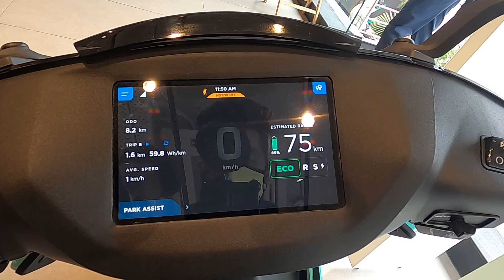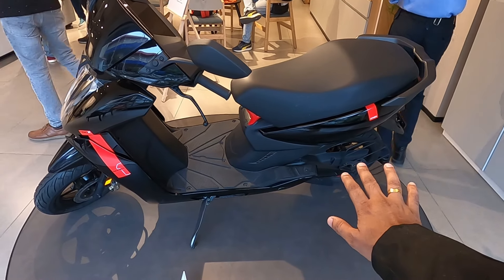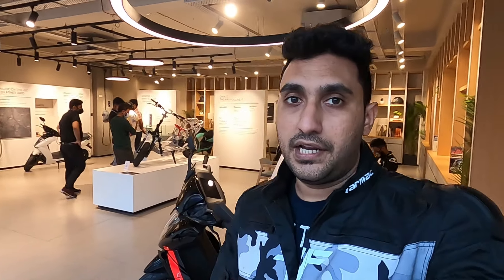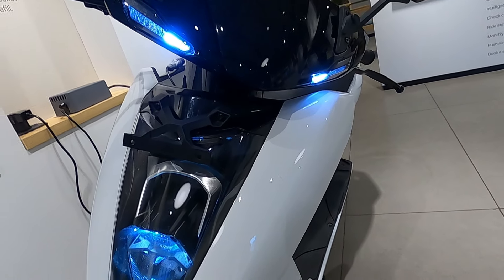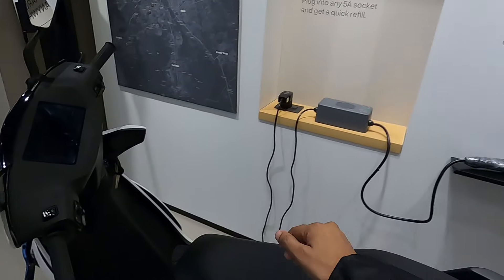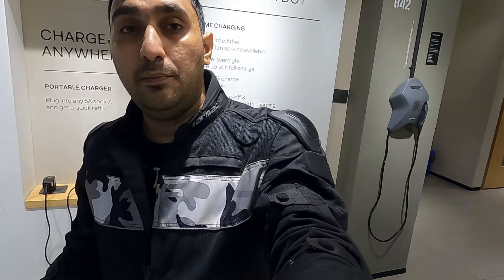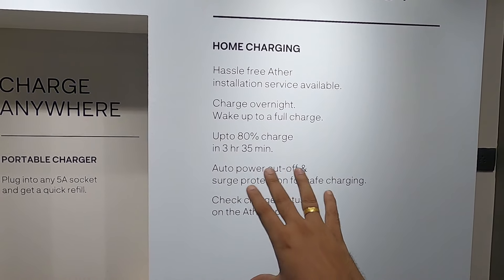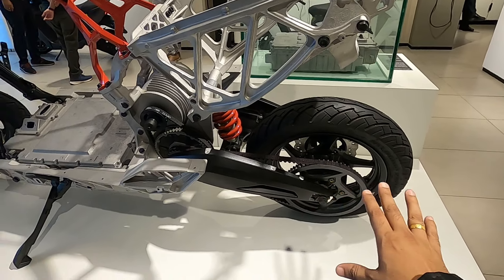Ather 450x On Road Price | Subsidy and Colours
I USE:-
My Boya mm1 mic
Boya m1 mic